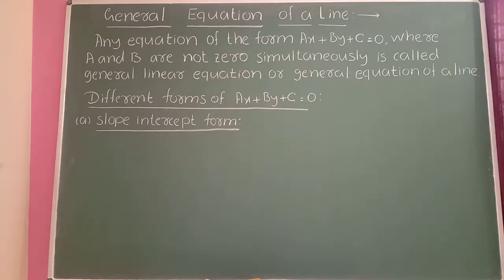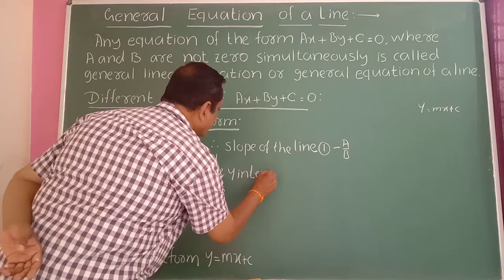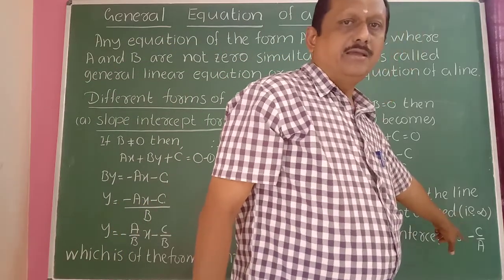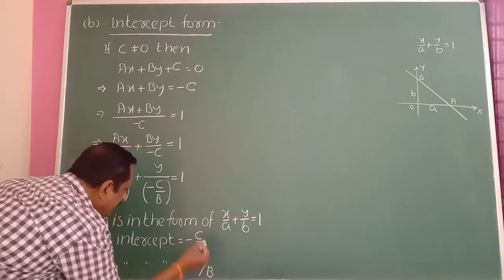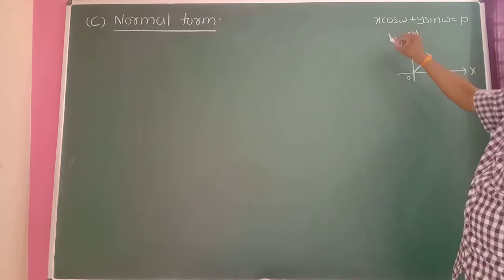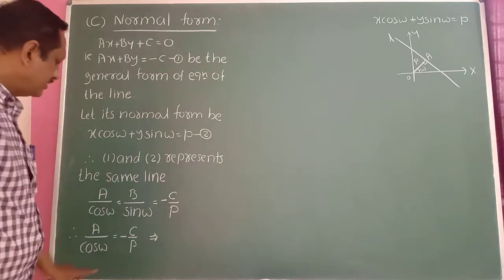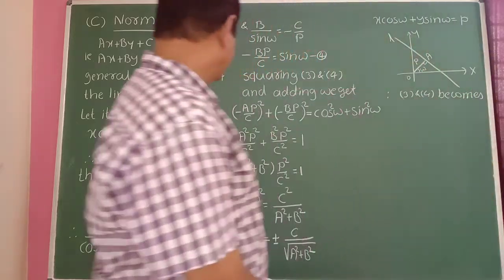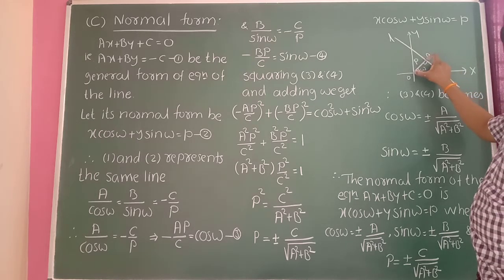19-Coordinate geometry for PU Ist (11th)Sc students